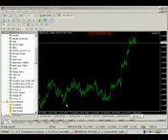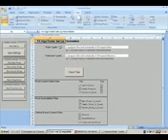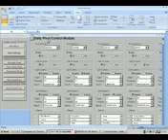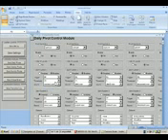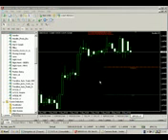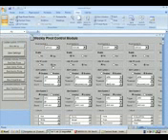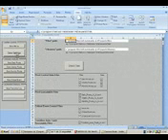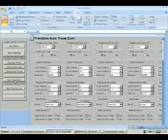Excel Dashboard for Metatrader MT4 Forex Traders 0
Overview of FX Algo Traders Excel Control Suite for Metatraders MT4 trading platform. Provides easy and quick configuration of FX Algo trader indicators and expert advisors such as Daily, Weekly and Monthly pivot modules and automated trendline trading tools. Visit  for additional information and demo software.
Daily Pivots, Monthly Pivots, Pivot Points, Forex, FX, Foreign, Exchange, Trading, Trading FX, Traders, Metatrader, MT4, indicators, expert advisors, Trade t...
0
12